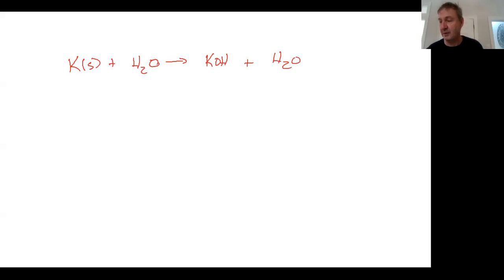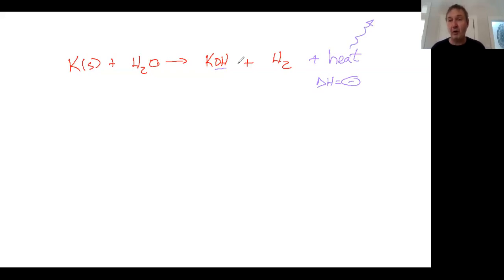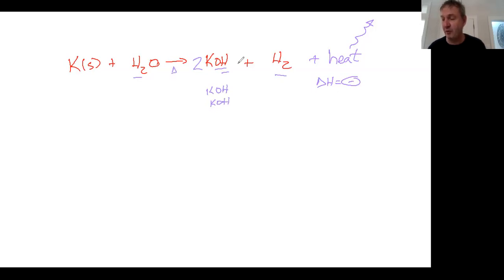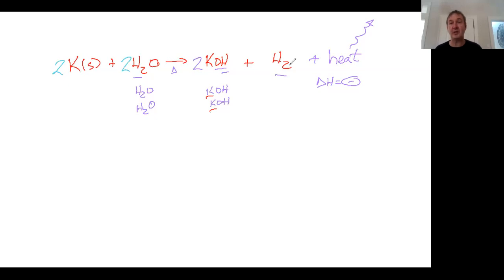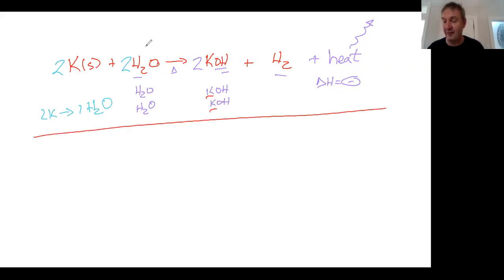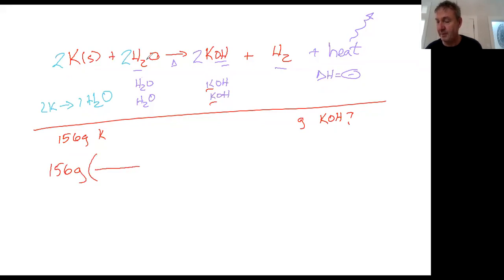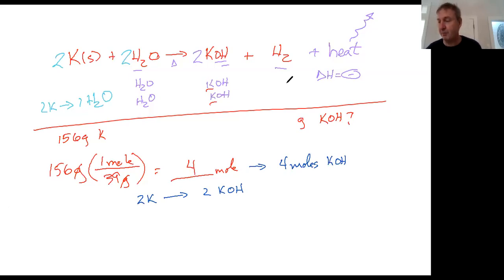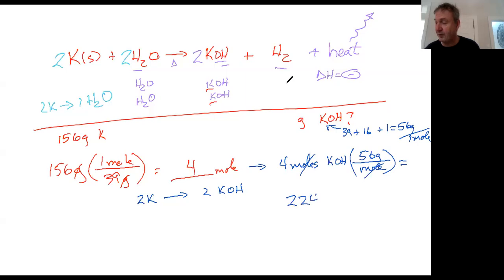Balancing Equations - the MW question